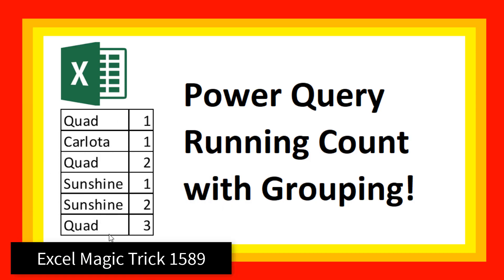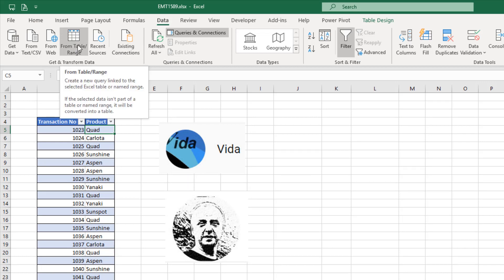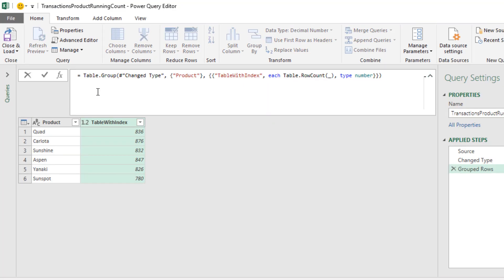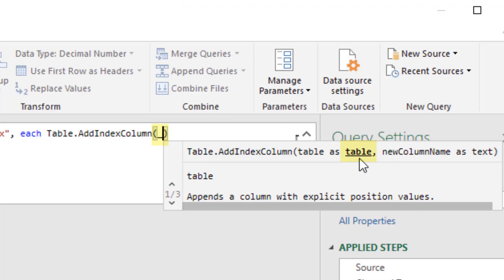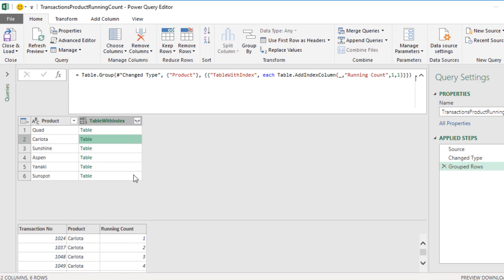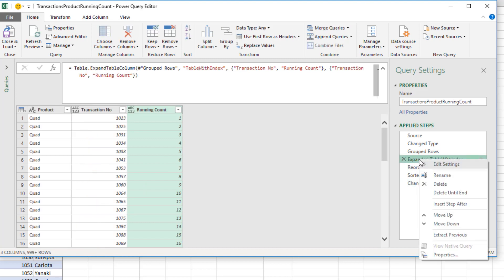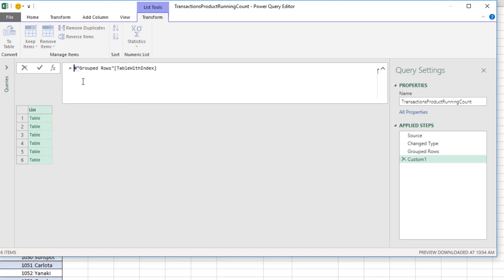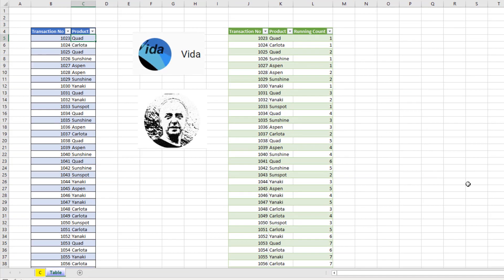Power Query Running Count with Grouping & Add Index - Excel Magic Trick 1589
Learn how to Create a Running Count for Product Names using the Grouping and Add Index Feature. Learn how to edit your M Code. See the Power Query functions: Table.AddColumn, Table.Group, Table.AddIndexColumn and Table.Combine. This trick is a method that can calculate more quickly than the method seen in Excel Magic Trick 1588. This trick comes from our YouTube Teammates Vida and Bill Szysz.